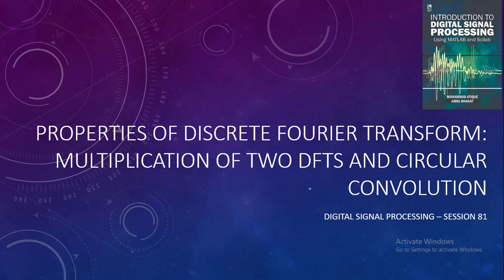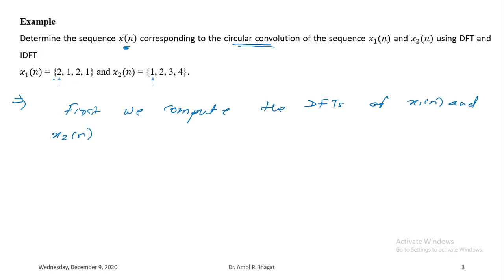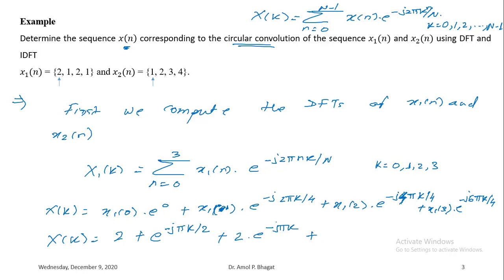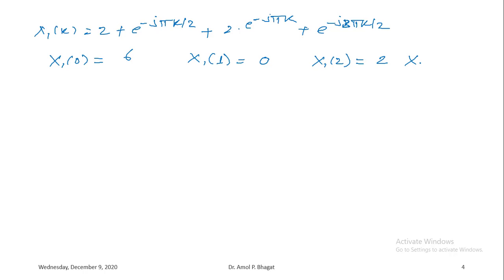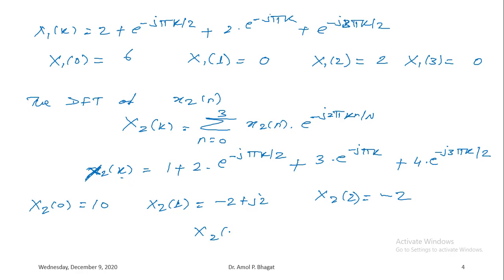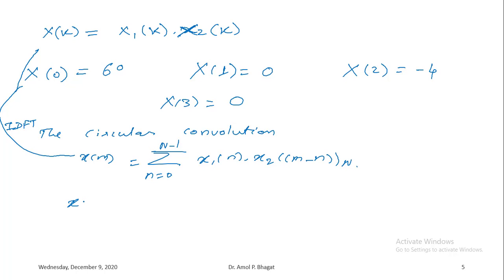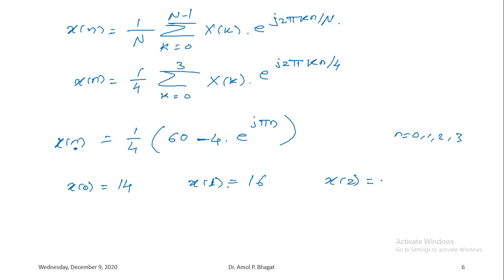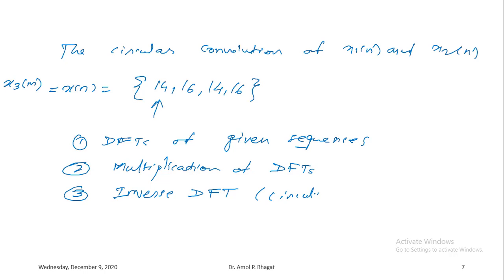Digital Signal Processing: Session 81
Properties of Discrete Fourier Transform (DFT), Multiplication of Two DFTs and Circular Convolution, Identifying Circular Convolution, Circular Convolution using Multiplication of Two DFTs, Circular Convolution using DFT and IDFT